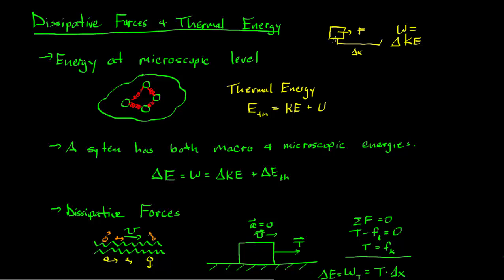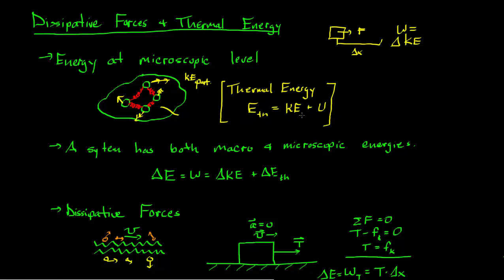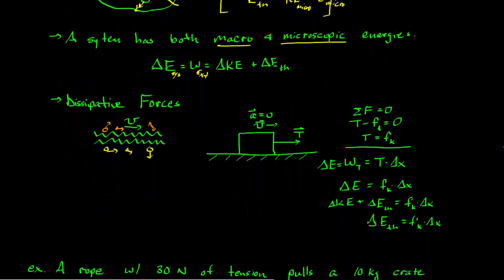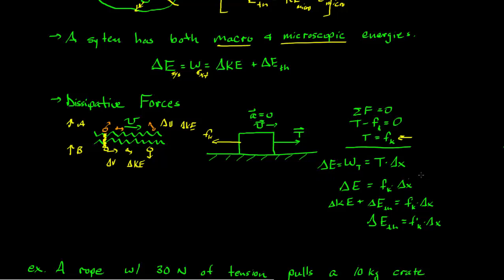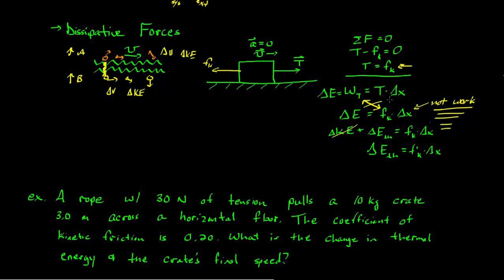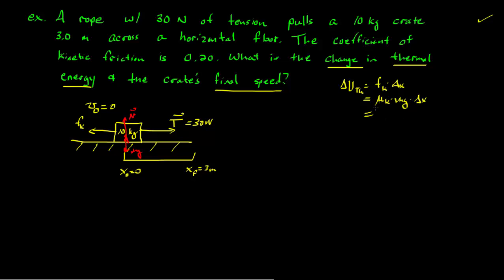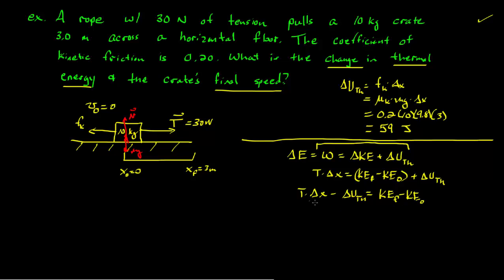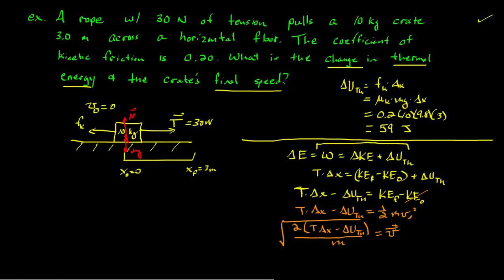9 5 Friction and Thermal Energy